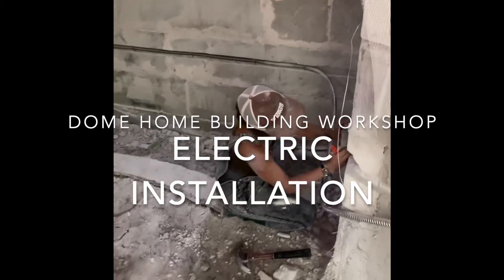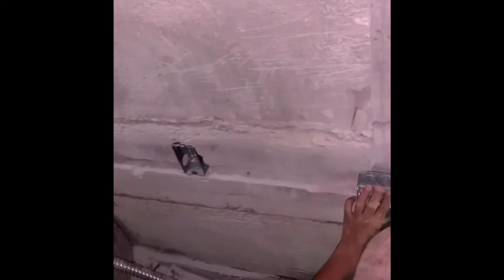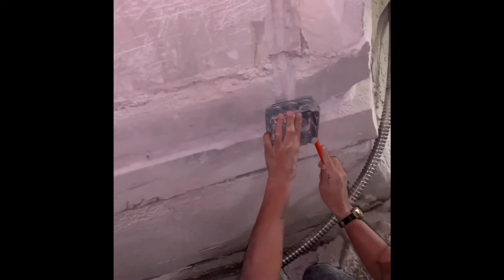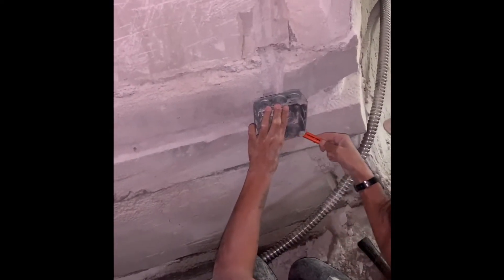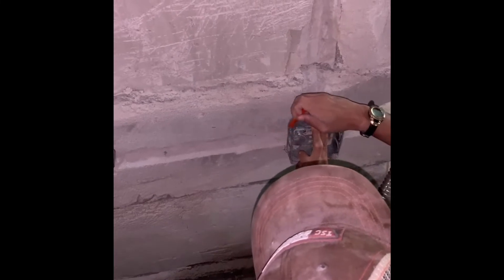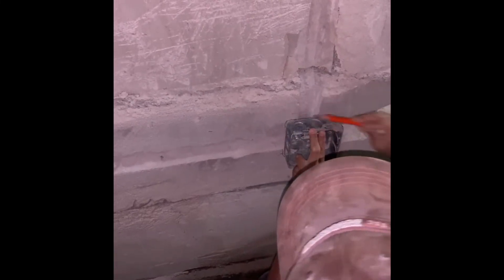Dome Building Workshop 1 - Electric Installation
We are excited to share our new passion for Magnesium cement. In this video, we will teach you how to make foam blocks, weed blocks, stucco, mortar, and flooring… all with Magnesium Oxide.

You will watch the finishing of two domes built during earlier DomeGaia workshops. This will include techniques like stuccoing, creative painting, sculpting, mosaic work, and woodworking.

Magnesium cement is much healthier to work with, healthier to live in and healthier for the planet than Portland cement.

Magnesium-based cement has a natural affinity for cellulose materials, such as plant fibers or wood chips.  So you can actually use wood chips as an aggregate to achieve lighter weight and more insulative products.